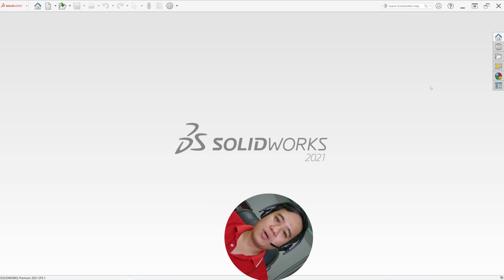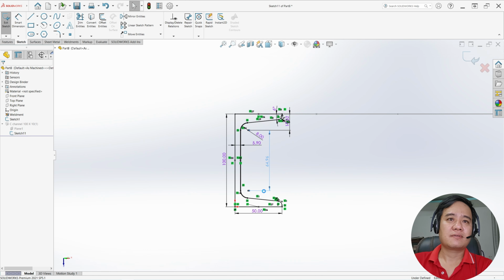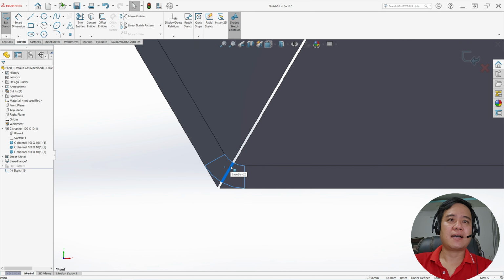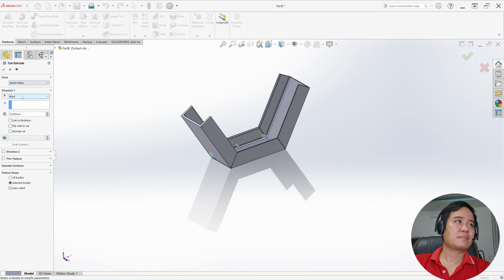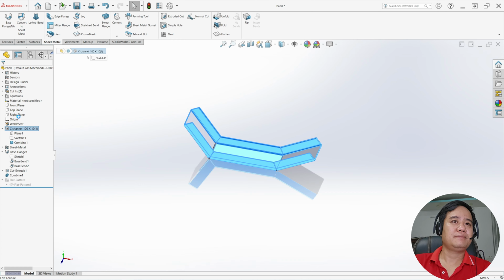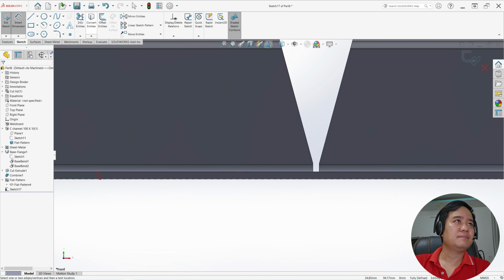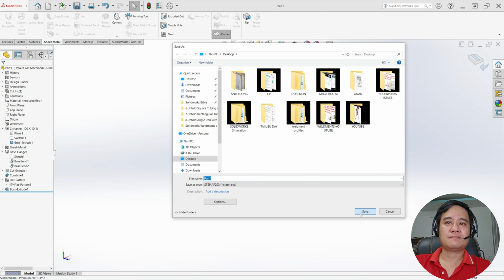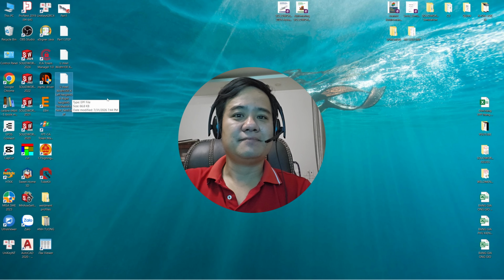#9: Unfold C channel with 2 Bends on Same Plane (English)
In this video, I will show you how to model a C channel with 2 bends on the same plane. You will learn how to unfold the profile into a flat pattern and export it as an IGS or STEP file. Finally, we will use TubeKit software to simulate the tube cutting process and export the G-code for CNC laser cutting machines.